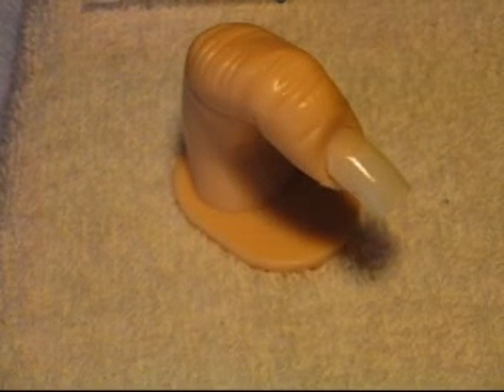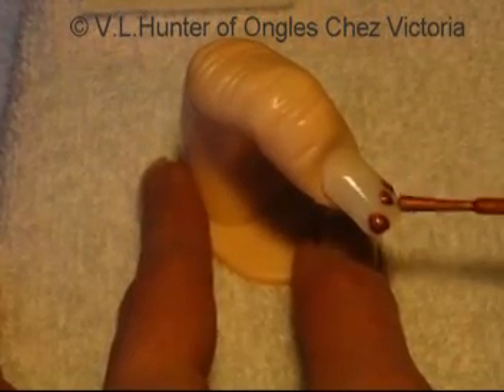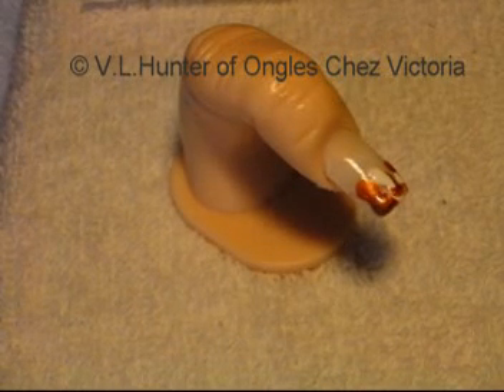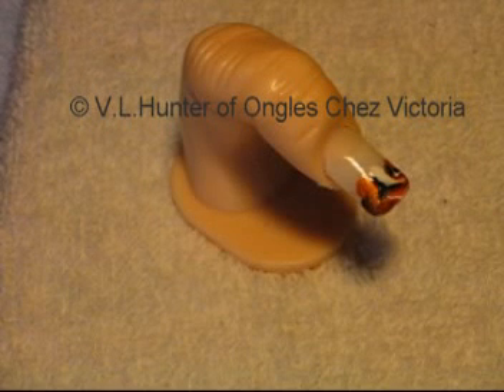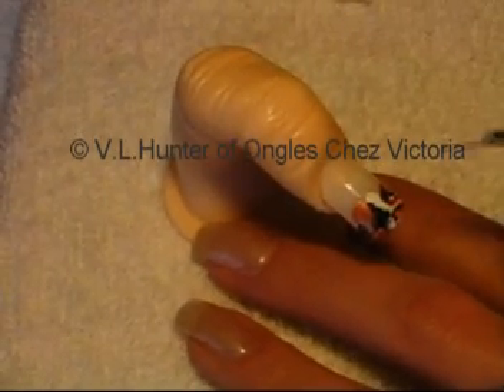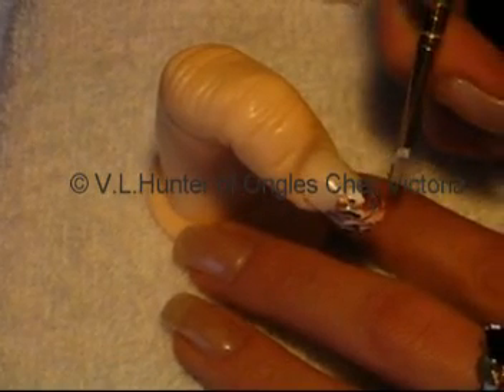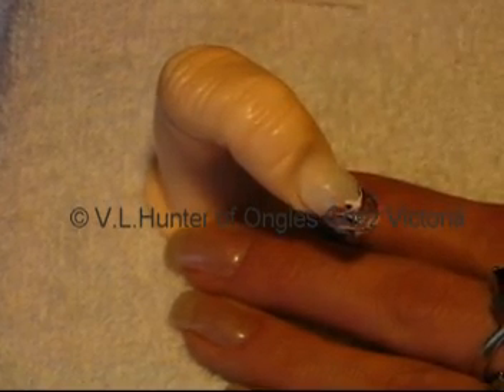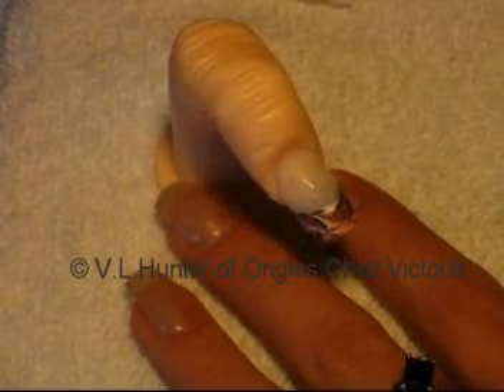Marbelled French "ORIGINAL" by Ongles Chez Victoria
The ORIGINAL "How to do a marbelled french, free-hand style" video as featured in Nails Magazine and on a few other PROFESSIONAL Tech sites..

VIDEO L'ORIGINAL de Comment faire une manicure francaise marbre, a main-libre tel que publie dans la revue "Nails".